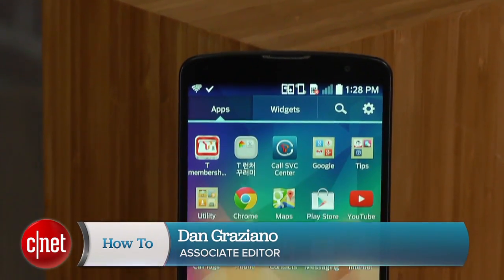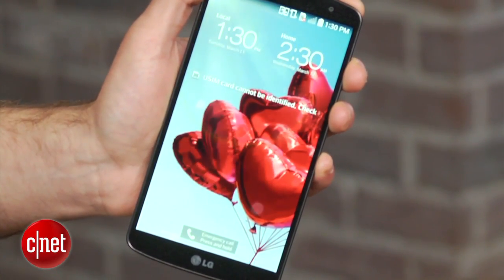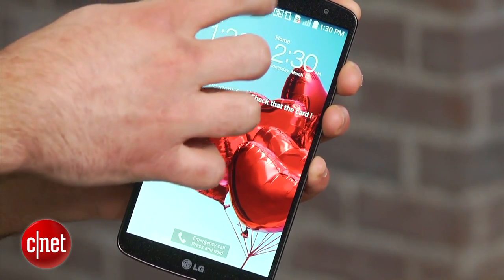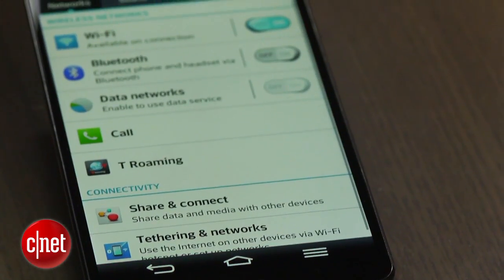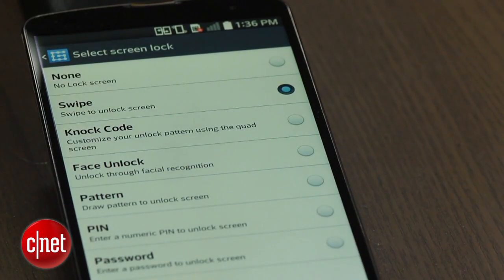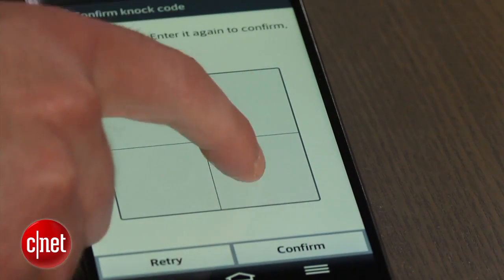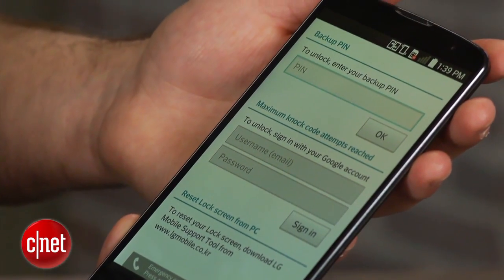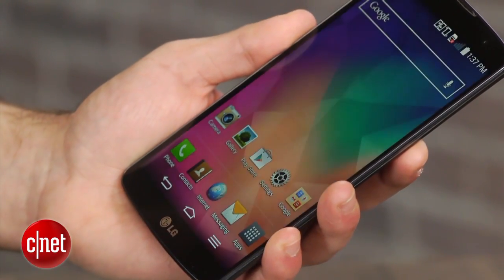CNET How To - Use Knock Code on the LG G Pro 2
CNET's Dan Graziano shows you how to set up the new security feature on LG's latest smartphone.